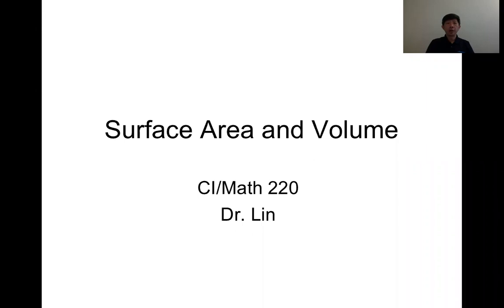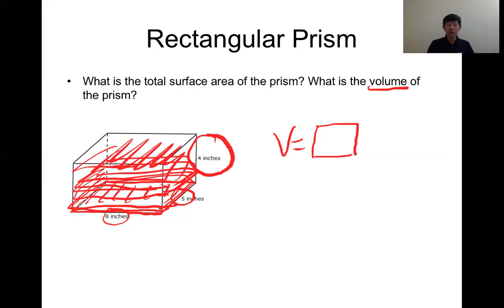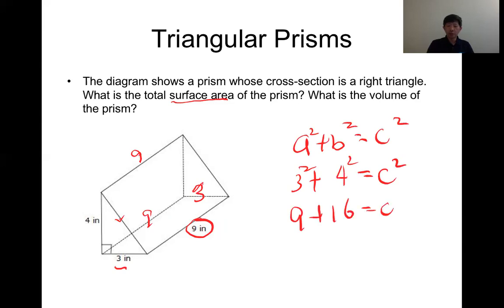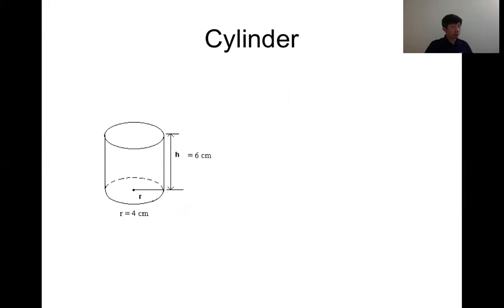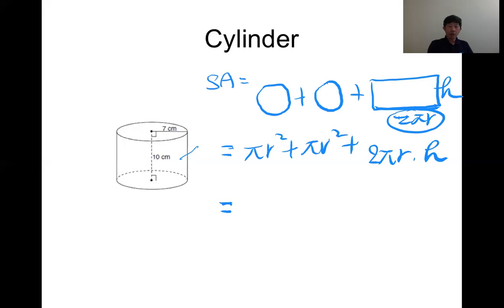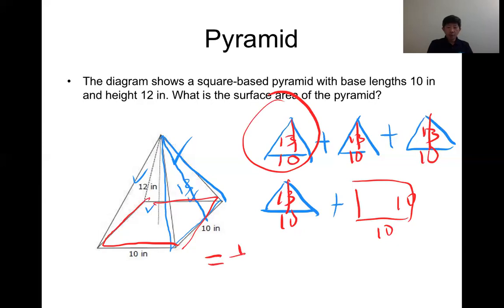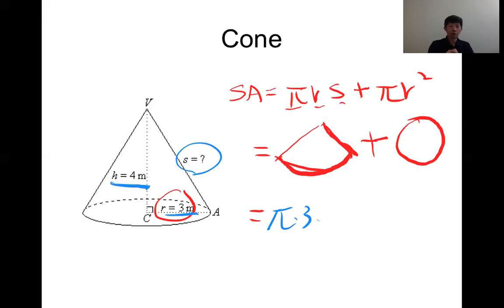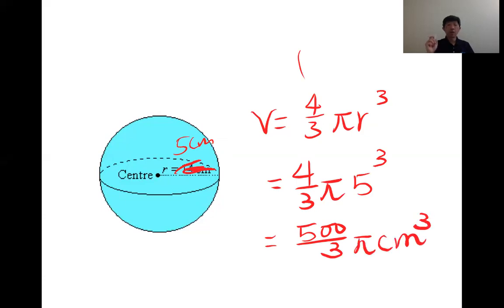CI 220: SA and V